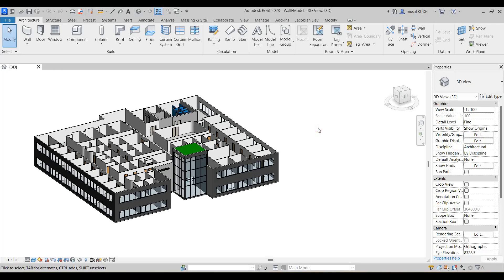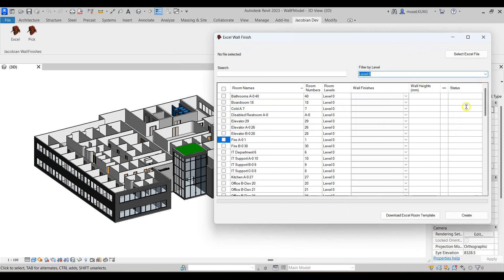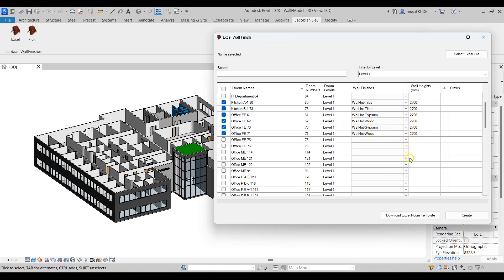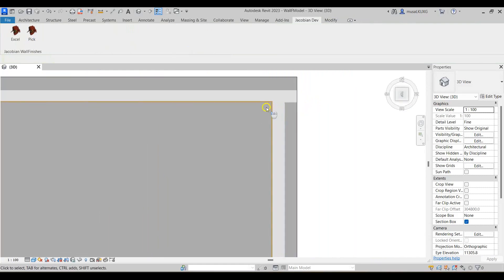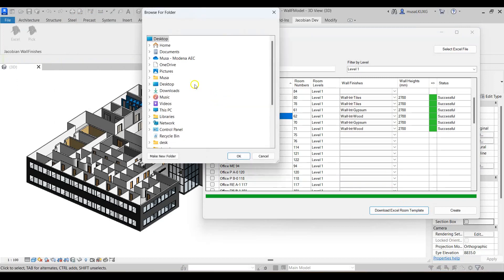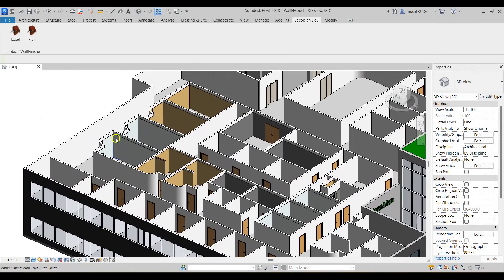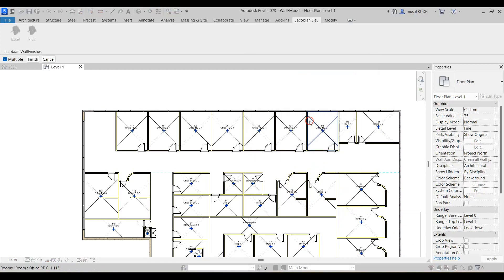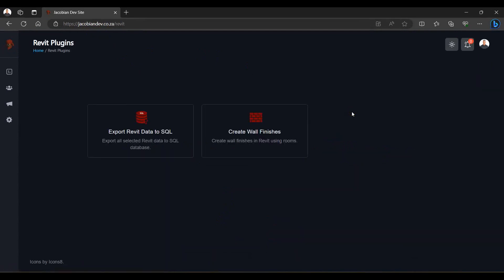Automated Wall Finishes In Revit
The video goes through a Revit Plugin that automates the creation of wall finishes in Revit.

Link to Jacobian Dev Site